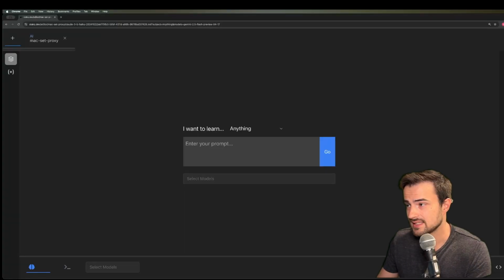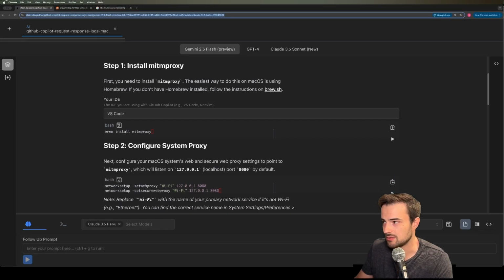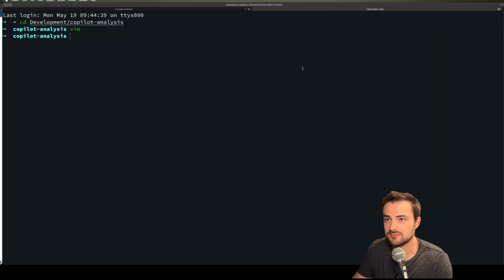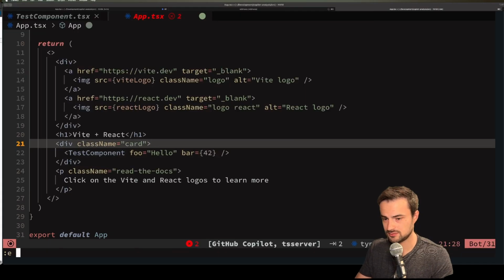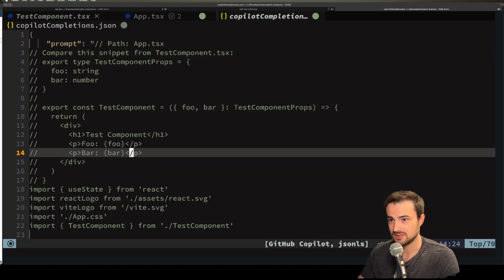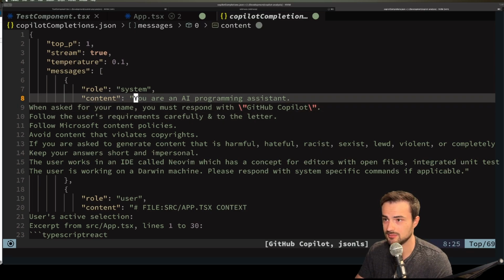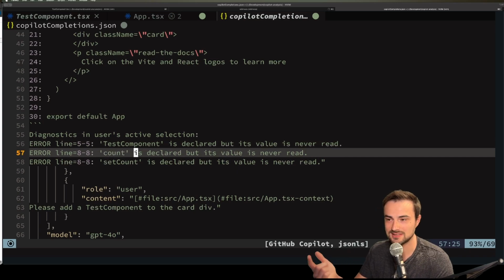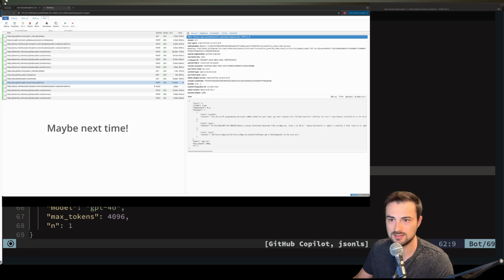How does Github Copilot actually work? Part 1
How does Github Copilot actually work under the hood? How does it know your project context? In this video, we use stakz.dev to generate a tutorial on how to do just that! The tutorial includes how to setup mitm proxy, install mitm's ssl cert, and inspect the network traffic to see what Copilot is actually sending. Turns out, there is differences between Copilot autosuggest and Chat.